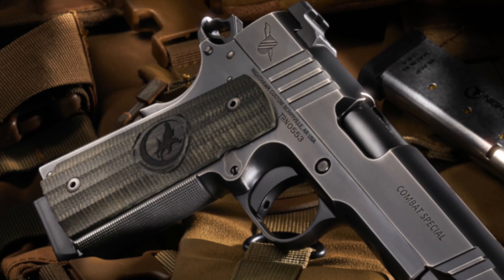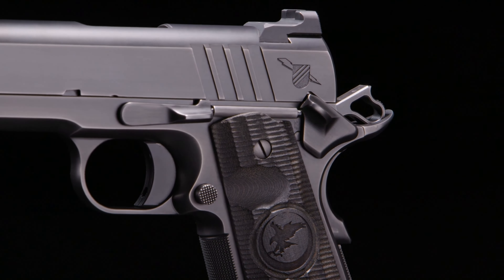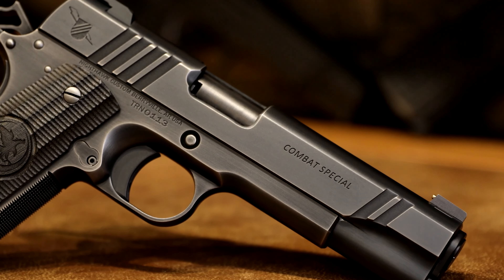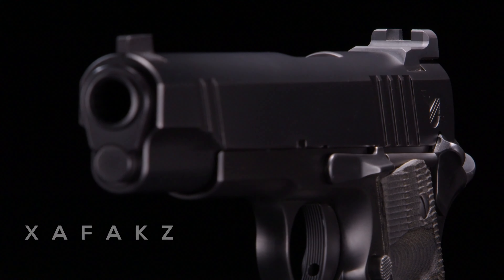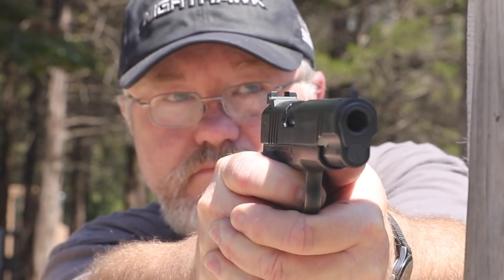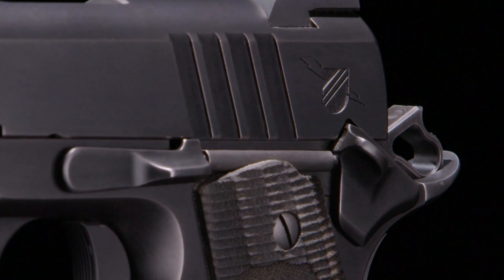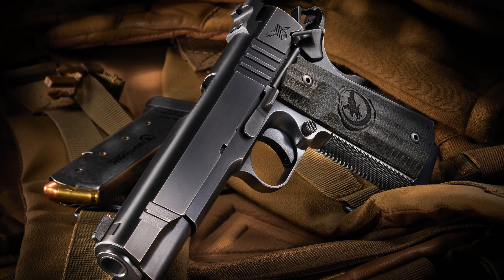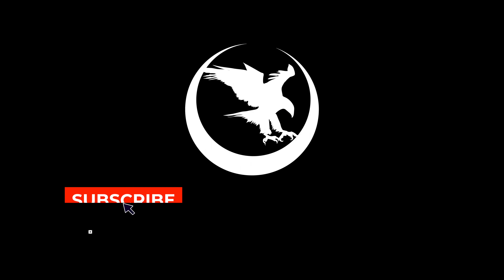Thunder Ranch Combat Special: The Ultimate Combat Handgun (Scottsdale Tactical)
The Nighthawk Custom Thunder Ranch Combat Special is the ultimate combat handgun, designed by the legendary firearms instructor Clint Smith himself. With over 25 years of experience, Thunder Ranch has established itself as the premier facility for law enforcement, military personnel, and civilians alike. This collaboration between Clint and Nighthawk Custom brings together expertise in defensive tactics and unparalleled craftsmanship, resulting in a truly remarkable 1911.

The Thunder Ranch Combat Special starts off as a kit of fully machined intentionally oversized parts. Part by part, the pistol will be hand fit to the tightest tolerances by a single gunsmith. This ensures the utmost attention to detail and precision, guaranteeing a world-class pistol.

The Combat Special is a 5” government size pistol and has extra wide cocking serrations on both the front and rear of the slide. The mainspring housing features a lanyard loop and sports the classic GI Style nub thumb safety. It has a blacked out Heinie Ledge rear sight, and a 14K gold bead front sight. The Thunder Ranch Combat Special is finished with our custom Smoked Nitride finish, giving it a beautiful yet worn classy look while the green and black linen/micarta grips top it off.

The completely custom trigger job provides a crisp, clean break at 3.5-3.75 pounds- making a difference in speed, performance, and accuracy. The whole pistol has been hand-prepped, blended, and beveled. The Thunder Ranch can be chambered in 9mm, .45 ACP, 38 Super or 10mm, upgraded to a recon rail, add a magwell, or even be built with our Interchangeable Optic System cut.

At Thunder Ranch, Clint Smith recognizes the enduring legacy of the 1911 and its significance in protecting our country and freedom. With over 110 years of proven effectiveness, the 1911 pistol has stood the test of time. This legacy, combined with Clint's expertise and Nighthawk Custom's craftsmanship, ensures that Thunder Ranch and the 1911 platform remains at the forefront of real-life firearms training and defense.

The partnership between Thunder Ranch and Nighthawk Custom elevates the 1911 and ensures that the Thunder Ranch Combat Special will remain the pinnacle of combat handguns.

FEATURES:
Smoked Nitride Finish
Custom Front and Rear Cocking Serrations
Forged government size frame and 5" barrel
Hand fit frame and slide
Hand fit Match Grade 5" Bushing Barrel
Throated barrel
Polished feed ramp
GI “Nub-Style” Thumb Safety
14k Gold Bead Front Sight
25 LPI Checkering on Front Strap of Frame
Hand blended grip safety
Lanyard Loop MSH With 25 LPI Checkering
Medium Solid Trigger
Hand polished ignition components
Custom trigger job set with 3.5 to 3.75 pound trigger
Tuned and polished extractor
Hand fit firing pin stop
Linen/Micarta Grips
Thunder Ranch Logo Behind Rear Cocking Serrations
Hand beveled edges
Ultra Hi-Cut Front Strap
Includes two 8-round magazines

Scottsdale Tactical Luxury Gun Shop in Scottsdale, Arizona USA
Authorized Dealer

Store Hours:
Sunday Closed

Visit us and mention this VIDEO for a FREE hat!! Our selection of luxury firearms cannot be beat!!

Arizona's Largest Luxury Firearm Specialist!